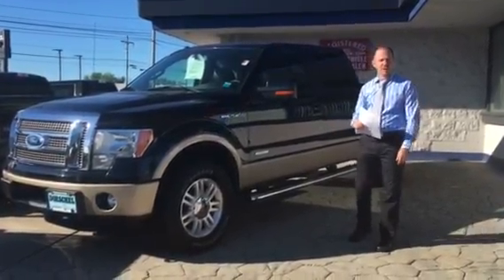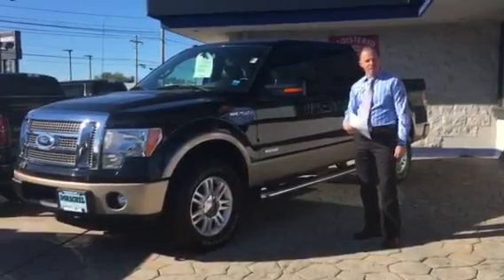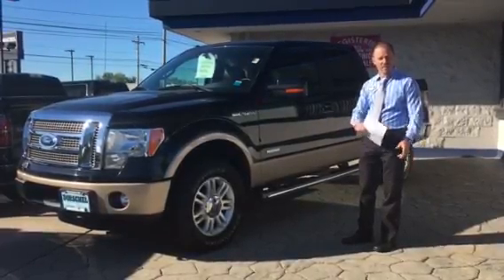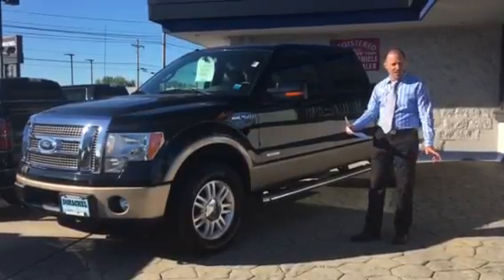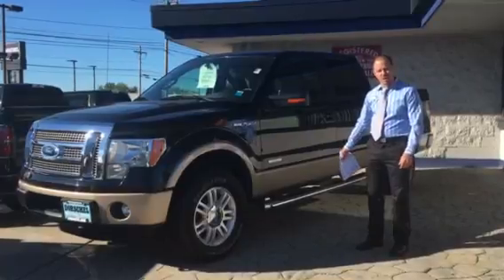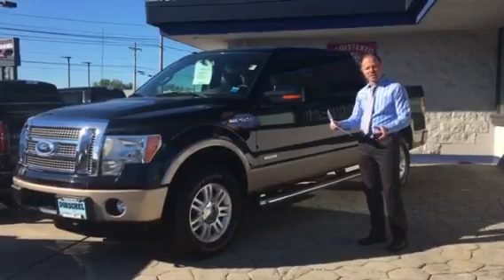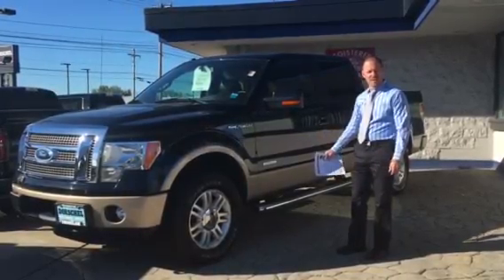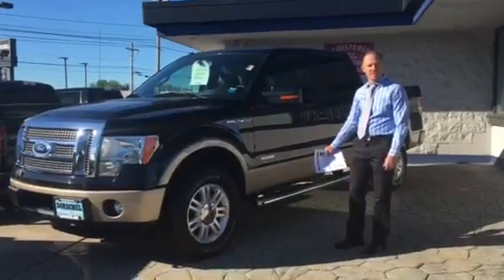Dorschel Exchange Used Truck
Scott Killingbeck, Sales Consultant from the Dorschel Exchange and Used Truck Center, takes customers on a brief walk around of this gently used 2011 Ford F150 lariat model. Complete with an eco-boost engine, back-up camera and censors, and a trailer tow brake. If you're interested in test driving this pickup truck stop by Dorschel Exchange on West Henrietta Road in Rochester, NY and ask for Scott.

3820 W. Henrietta Rd.